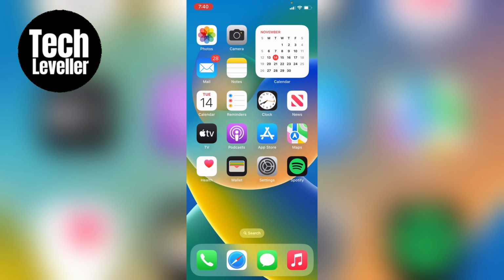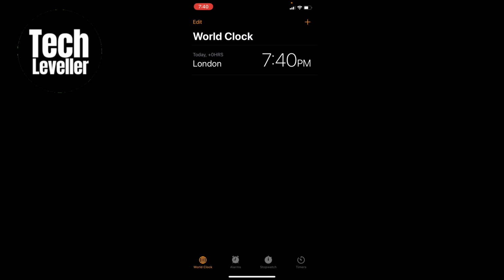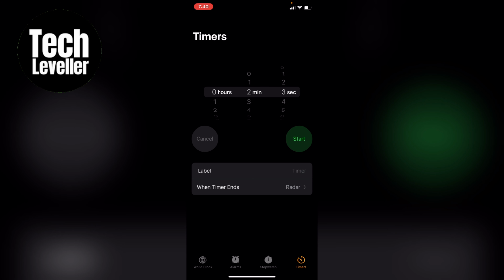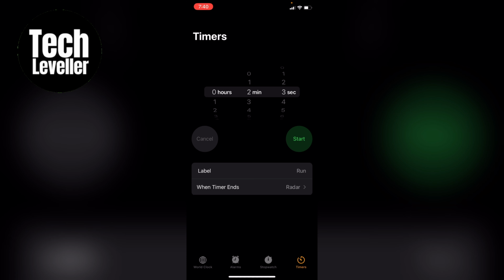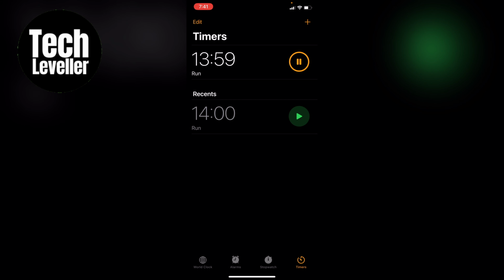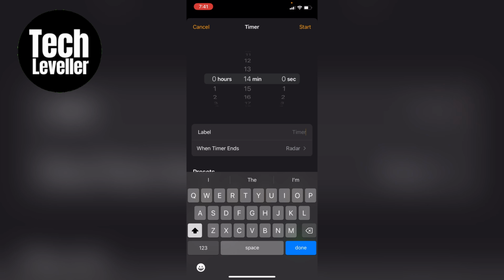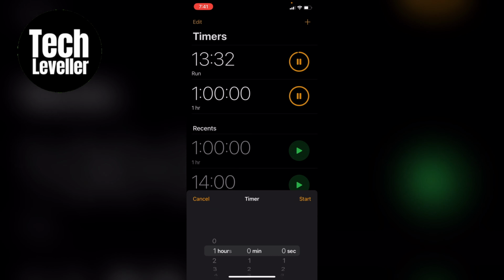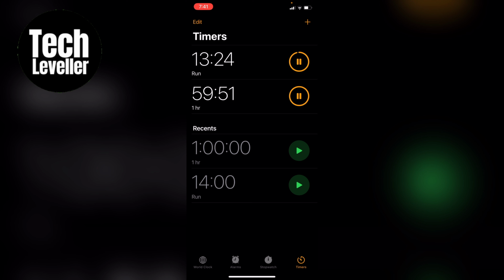How to Set Multiple Timers on iPhone (iOS 17)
In todays quick iPhone guide video I'm going to show you How to Set Multiple Timers on iPhone (iOS 17).